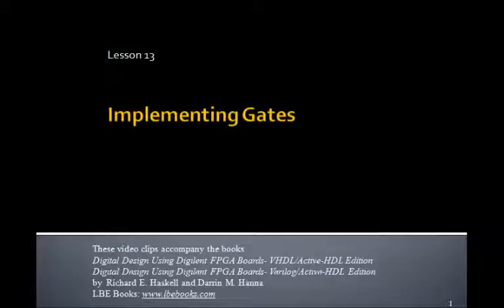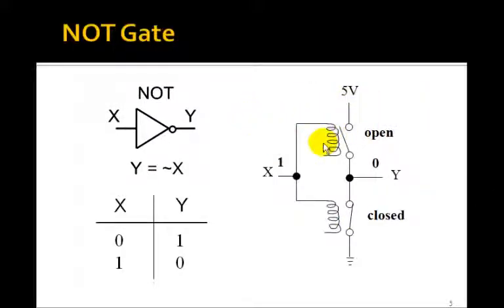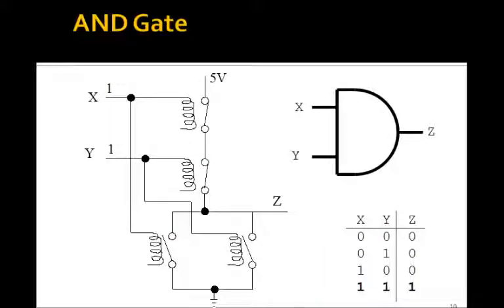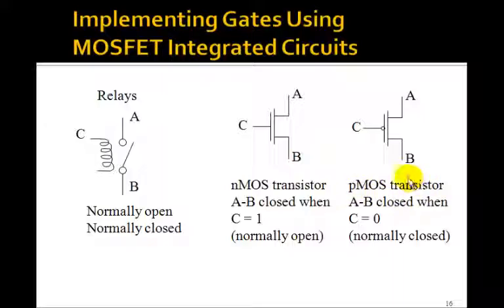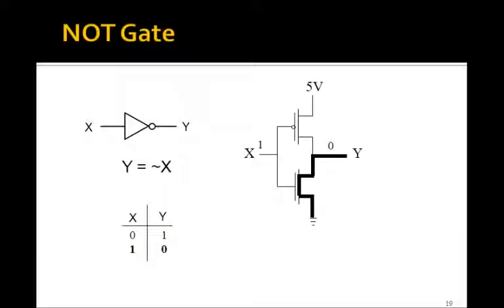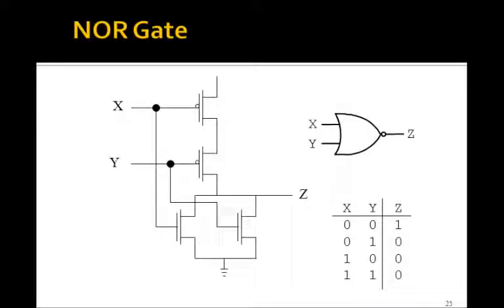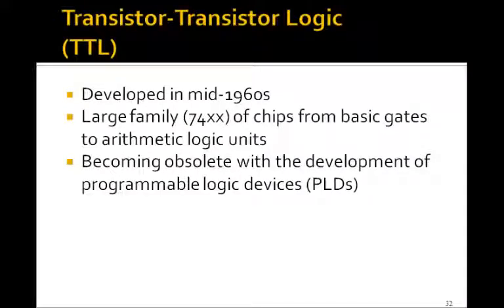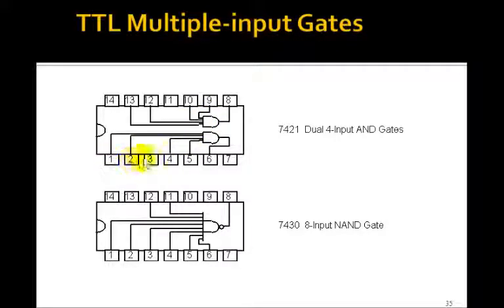Lesson 13 Implementing Gates